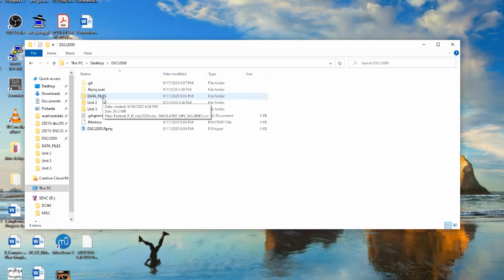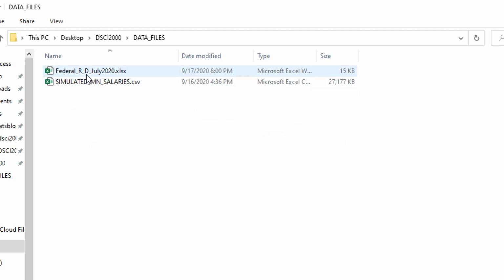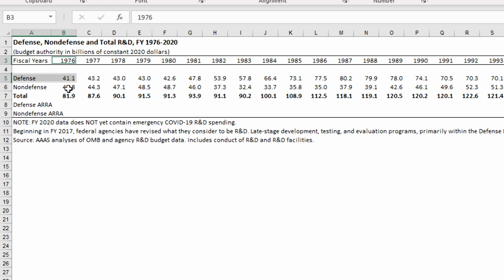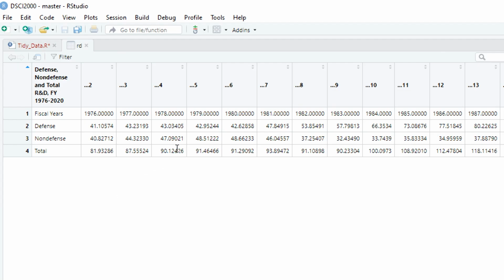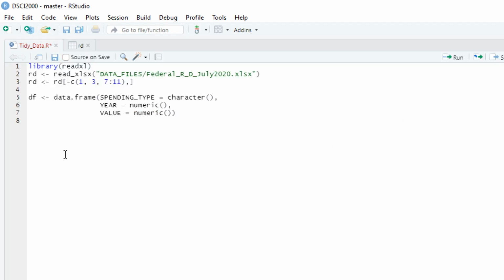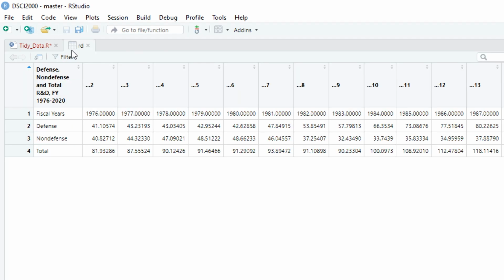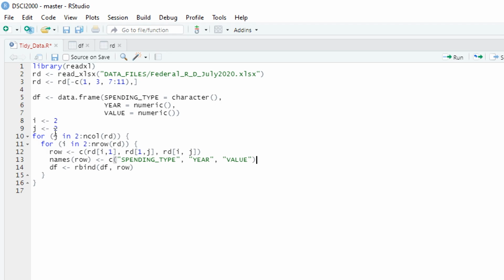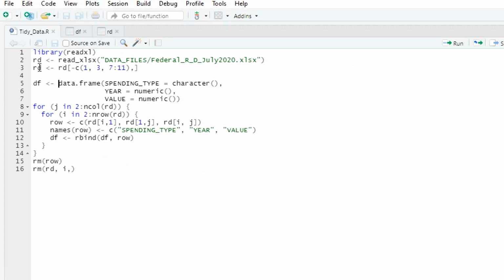Unit 3-3 [Foundations of Data Science]: Strategies for Tidy Data